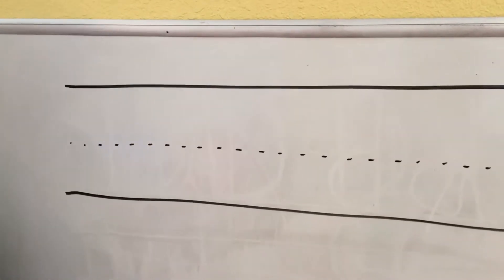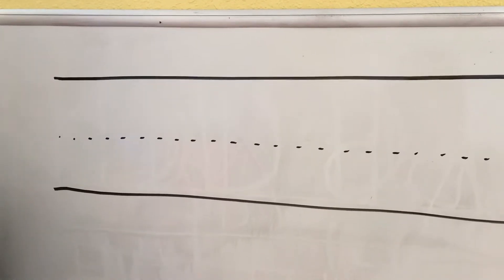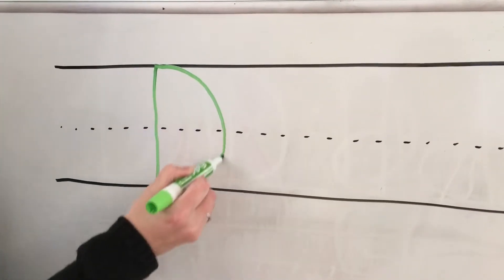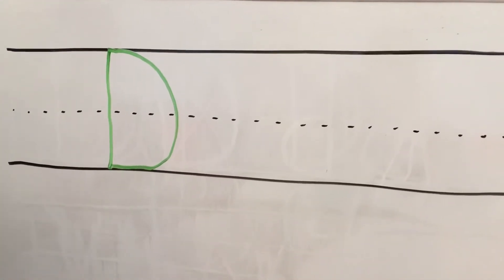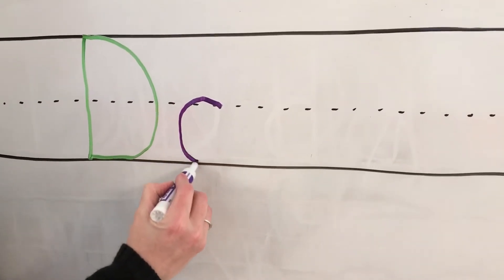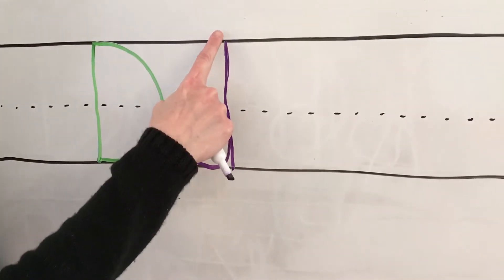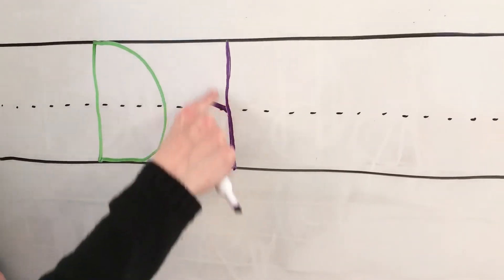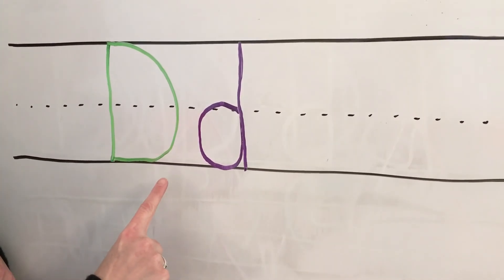Letter D Handwriting